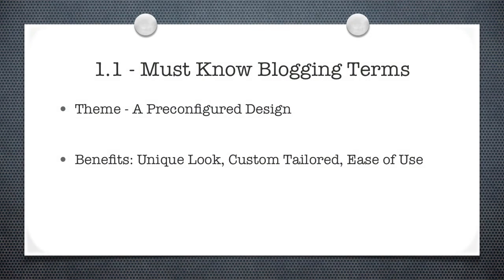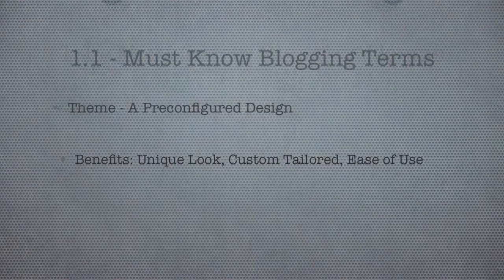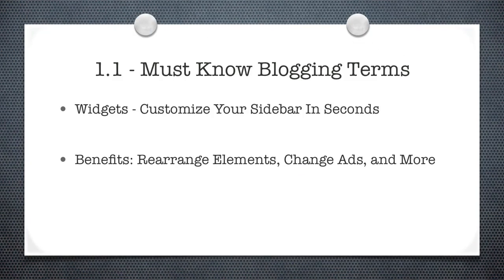An Introduction To WordPress Pt2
to learn wordpress from the ground up!

This video introduces you to my brand new free course (that teaches you a-z how to use WordPress).

In this video I go over the various terms you'll frequently hear whenever you try and learn how to blog.

Talk Soon!